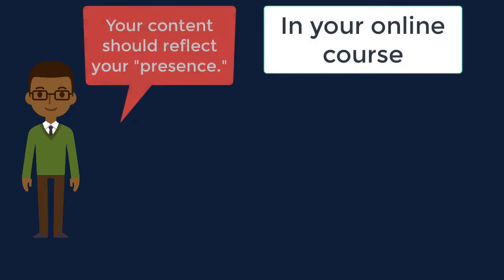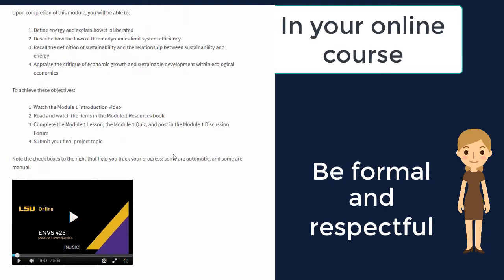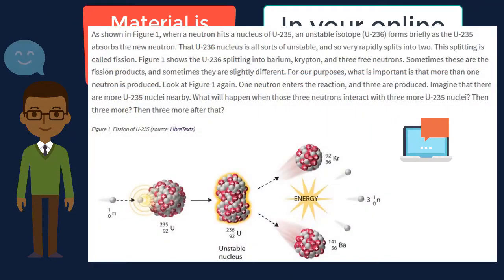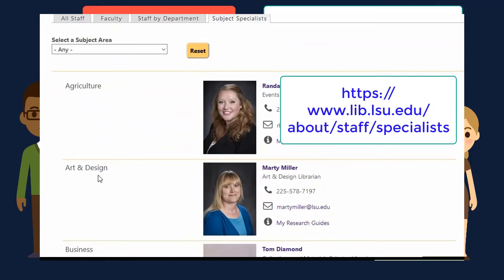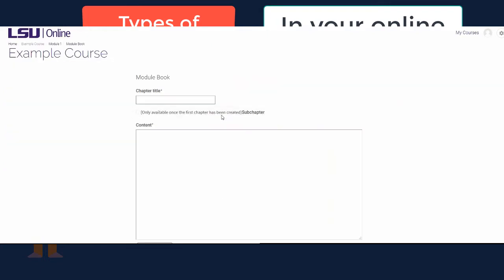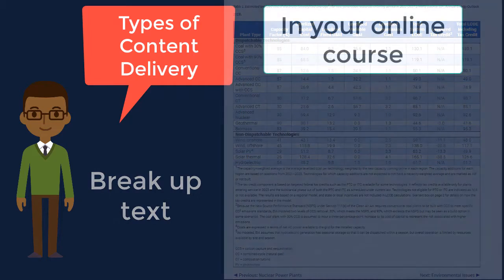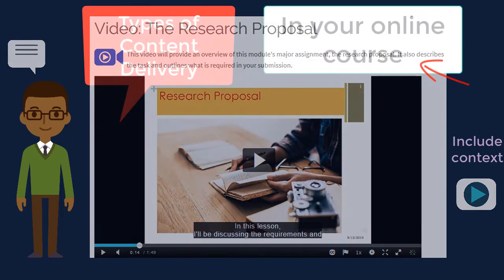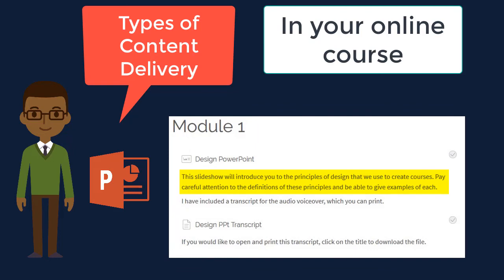Adapting Your Face-to-Face Course for Online Delivery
An important thing to consider when adapting your materials is the learning experience of an online student.  This video will explore some best practices for preparing your course content to be taught fully online.